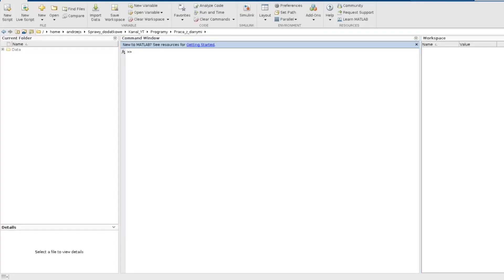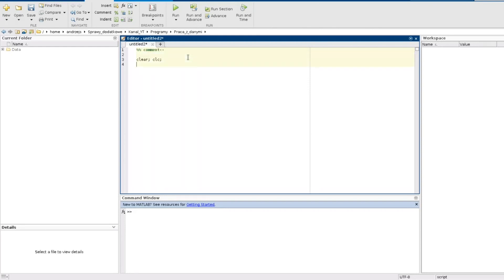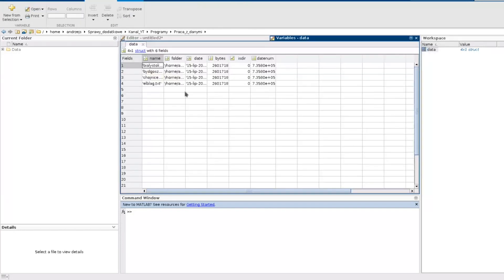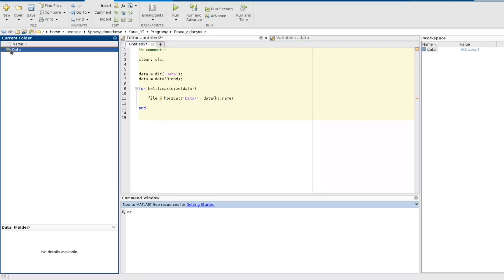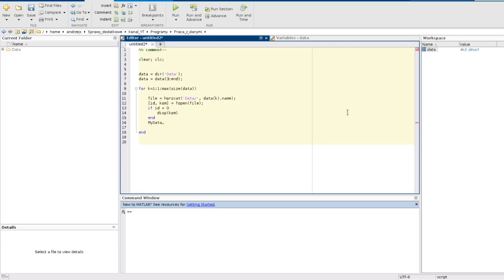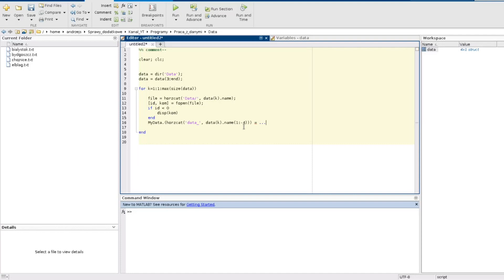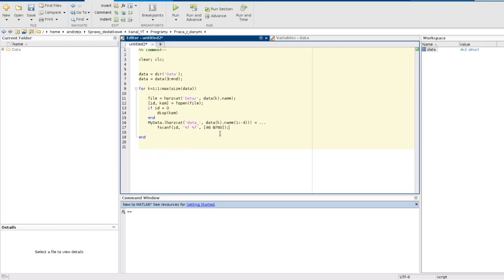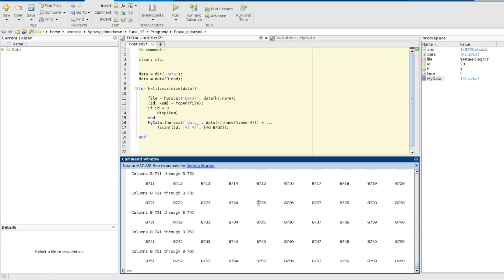Matlab loading data from txt files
The film introduces a method of loading numerical data collected in * .txt files into the Matlab environment.
The presented issues:
1. creating a list of data files stored in a directory
2. loading data into numerical format
3. dynamic creation of a structure for storing loaded data
4. access to data collected in a structure

Provided information will be very usefull for these who work with datasets in Matlab (and not only)

I invite you to watch.